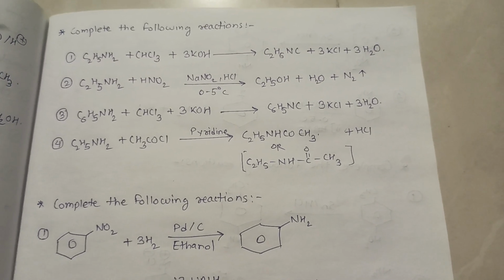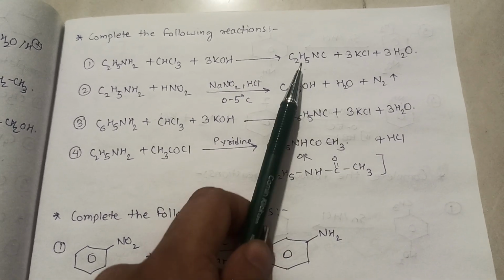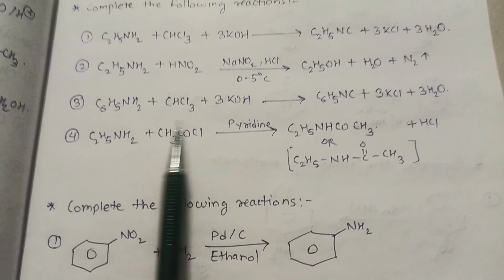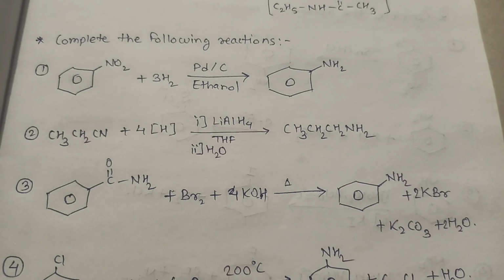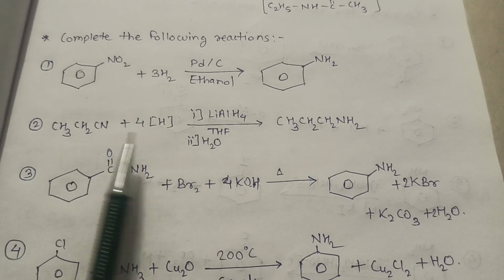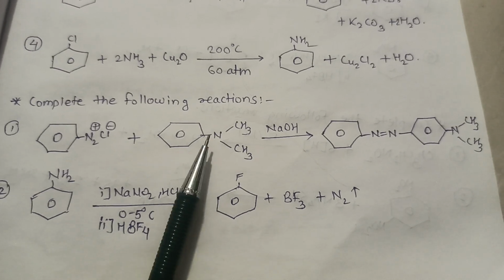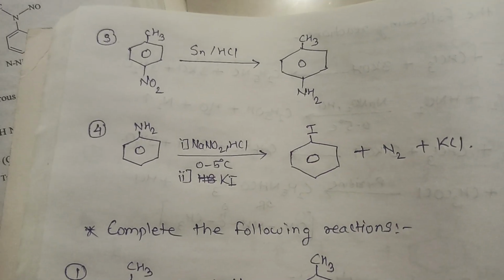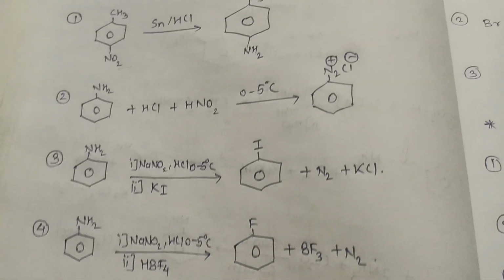Amines and diazonium salt 4 marker questions